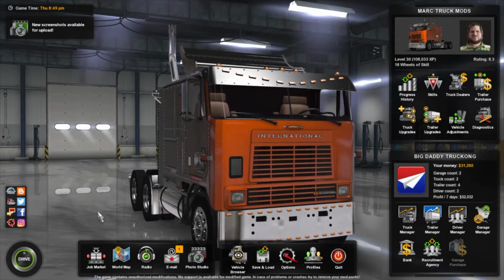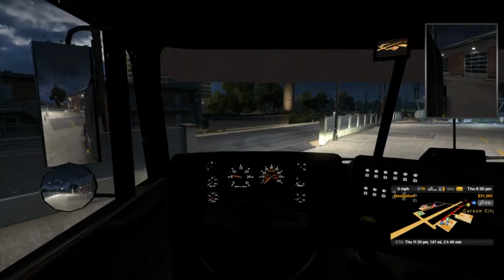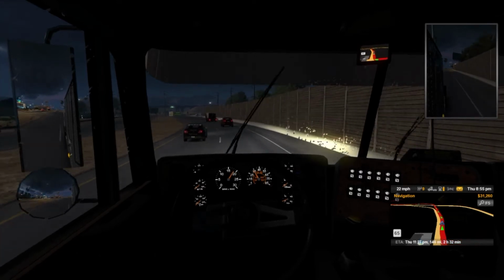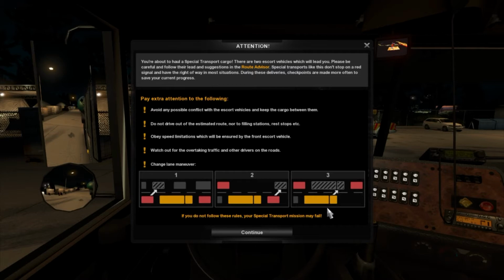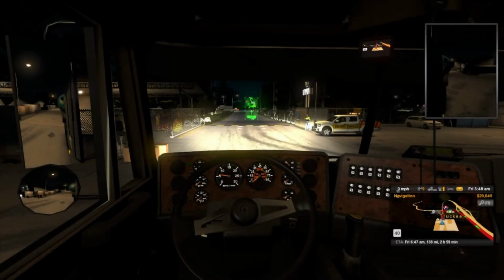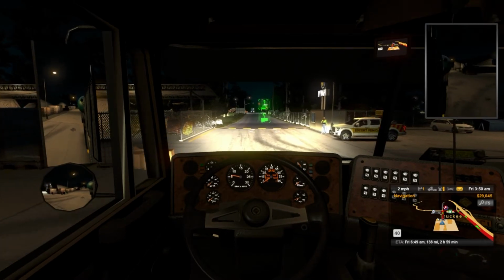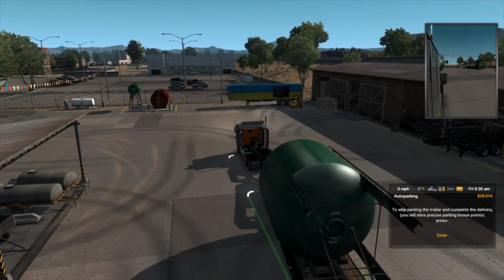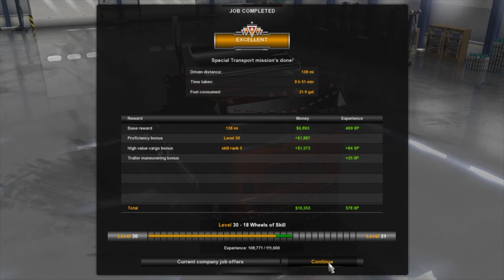Big Daddy Gaming ATS Episode 3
In this episode, we travel to Truckee, California and back to Carson City, Nevada.  We take on a new truck, an International 9600 cabover, and the biggest load we have hauled yet.  This one is complete with a full escort and road blockades. Sit back and enjoy the sound of this old 585hp Detroit Diesel.